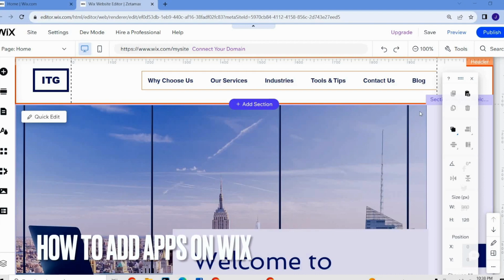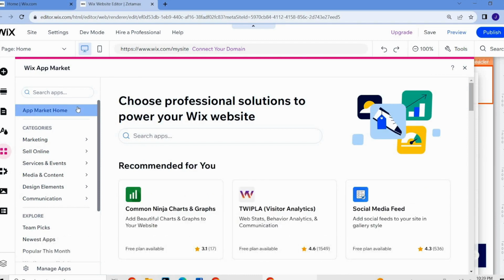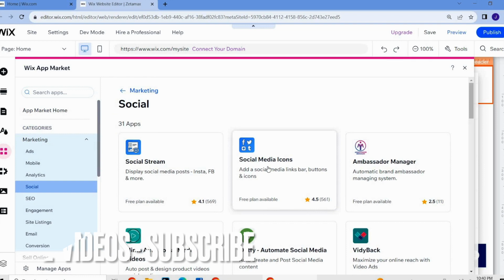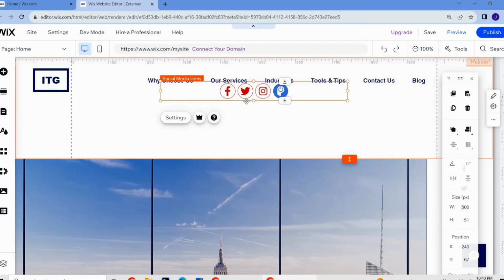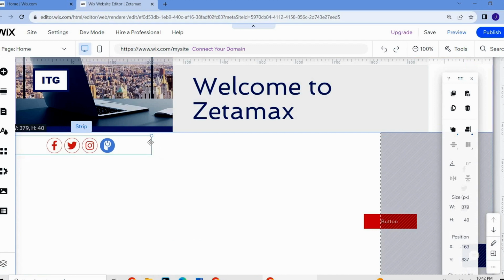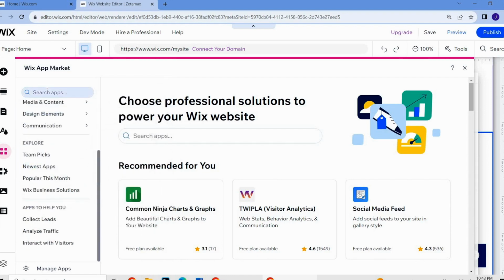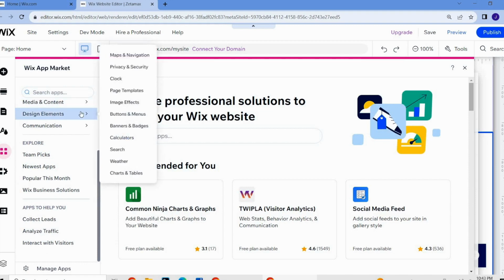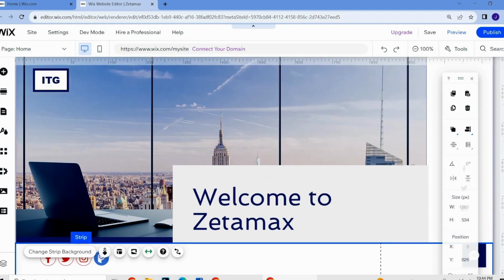✅ How To Add Apps On Wix 🔴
Get in touch!